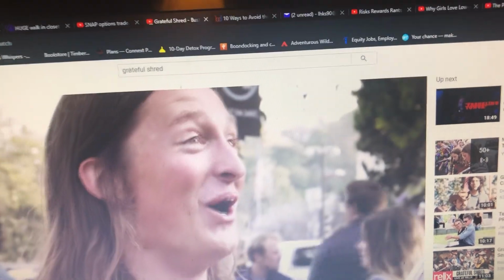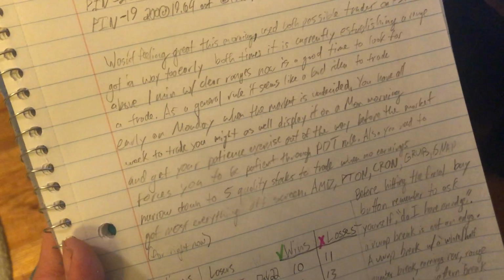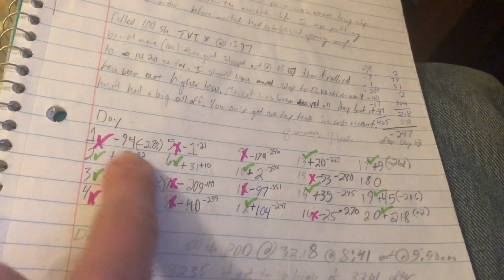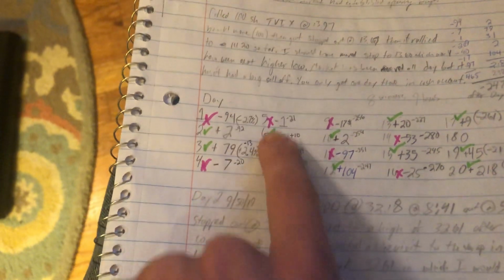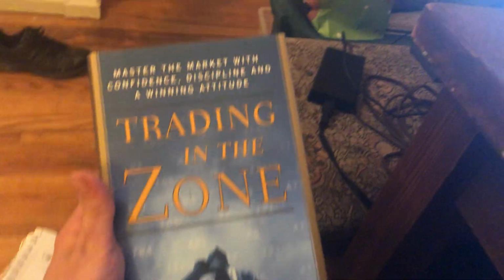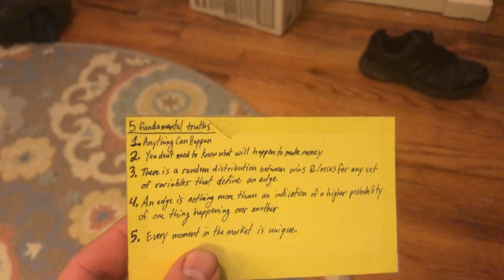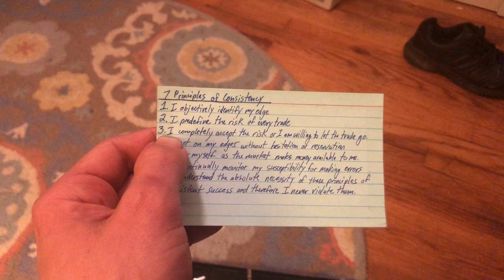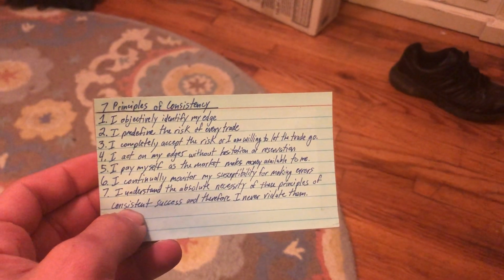Stock Trading: More than pointing, clicking, and squiggly lines.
The importance of journaling for new traders and keeping your head straight.
Plus Trading in the Zone by Mark Douglas, just my thoughts and what not